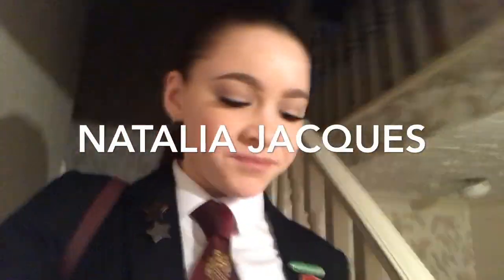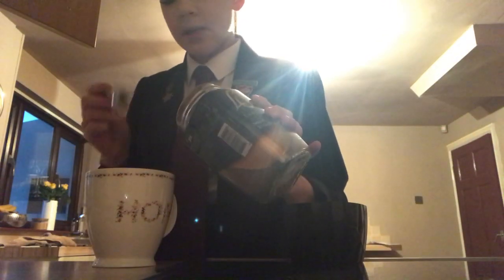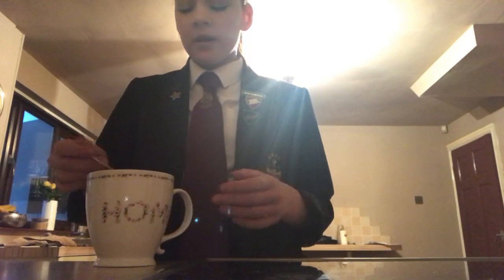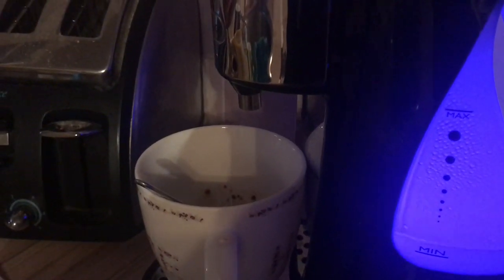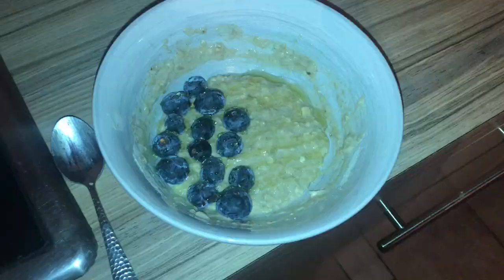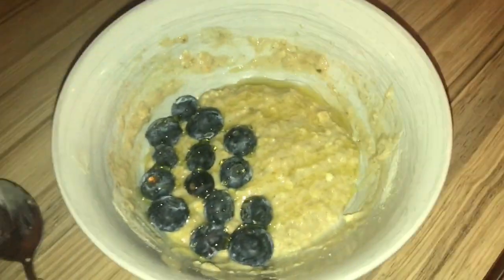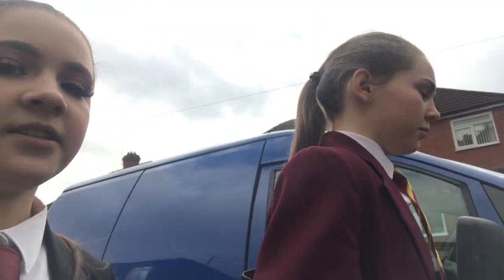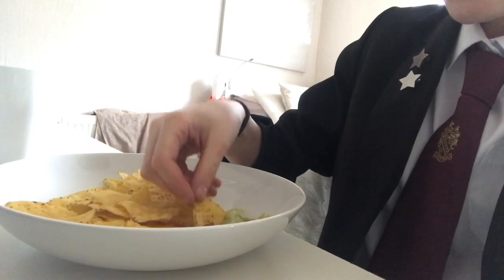School and eyelashes | vlogtober day 2